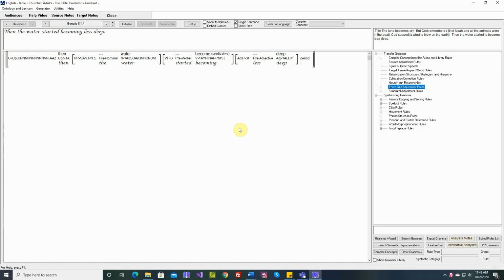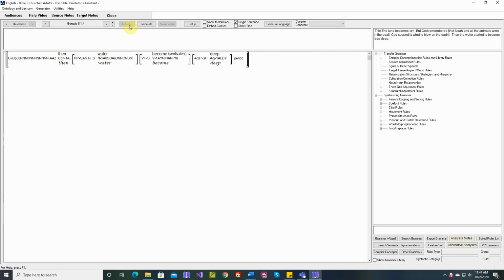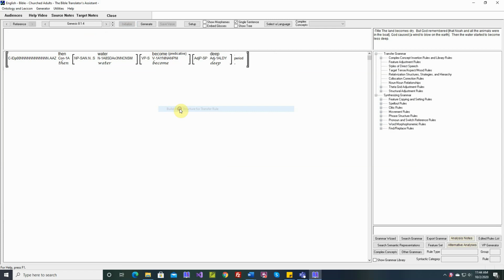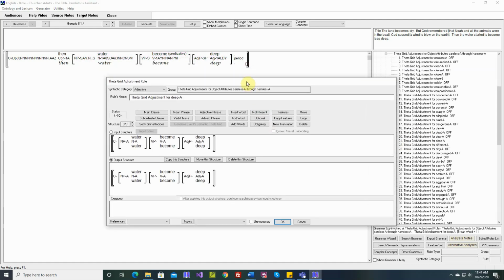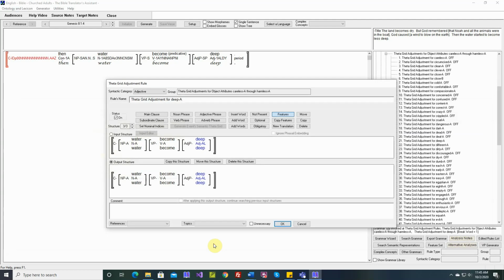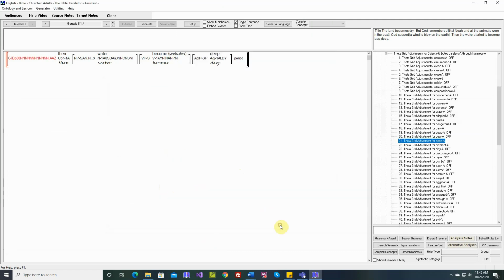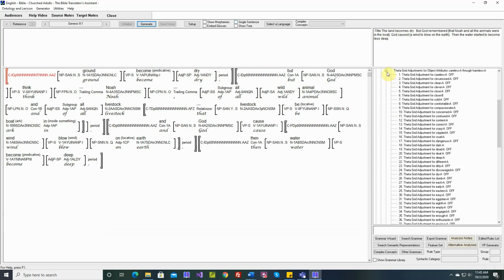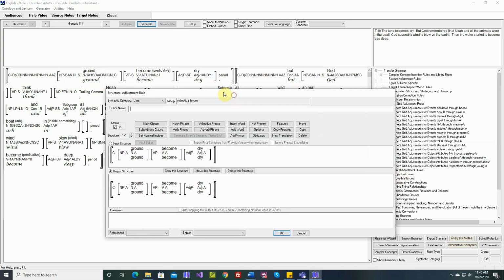Tutorial 109: Copying and Pasting Constituents from the Semantic Representations into a Grammar rule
This video shows how to build the input structure of a Transfer Grammar rule by copying and pasting constituents from the semantic representations in The Bible Translator's Assistant.